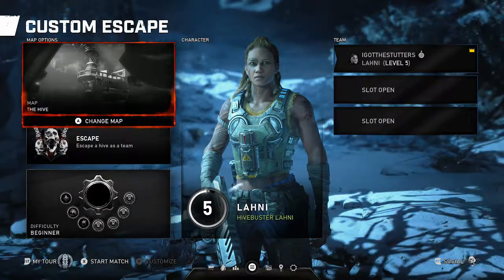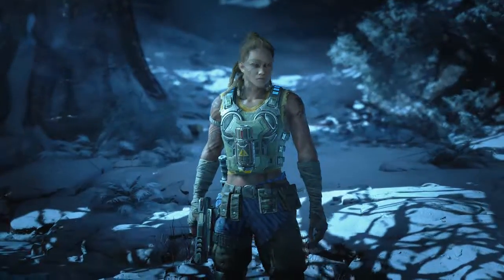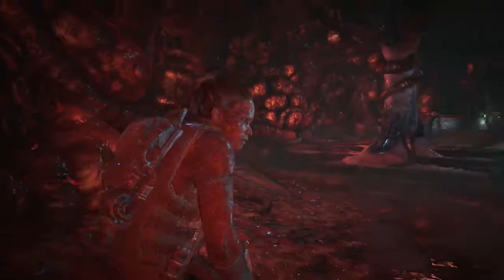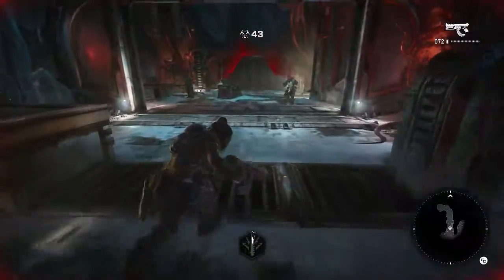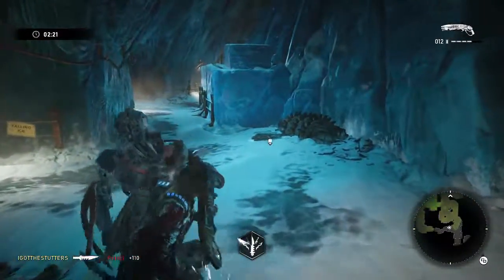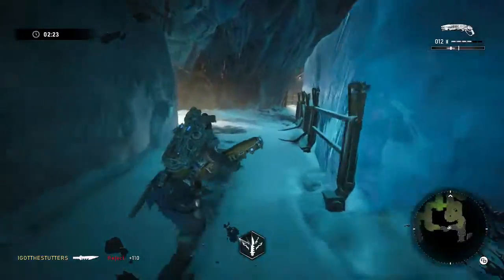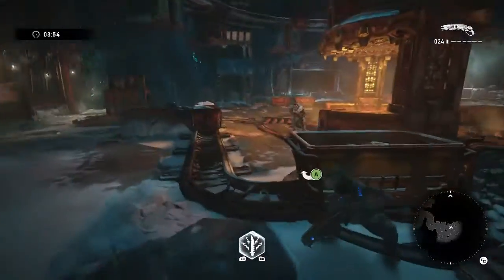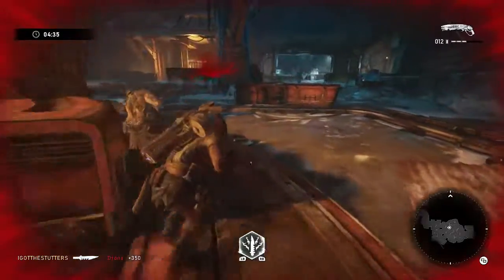Gears 5 (Hivebuster Challenges Quickest Way)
just the best way to farm kills